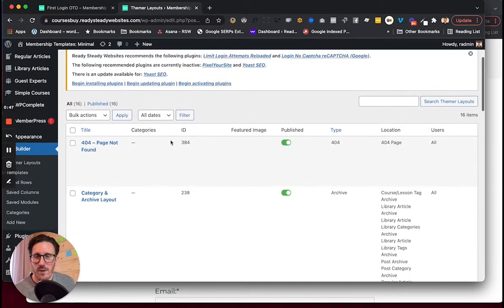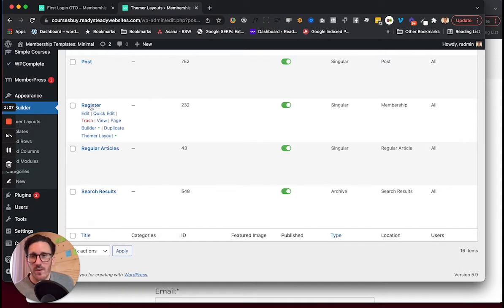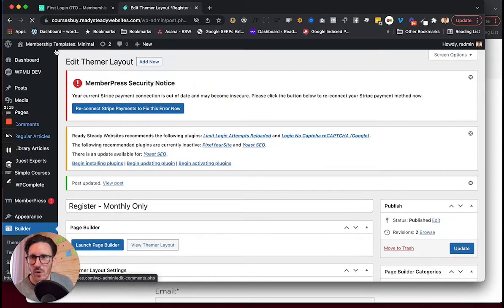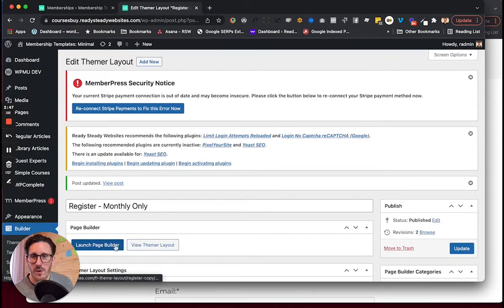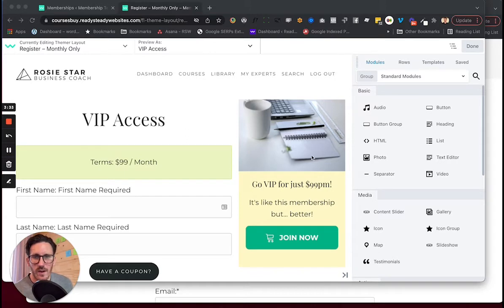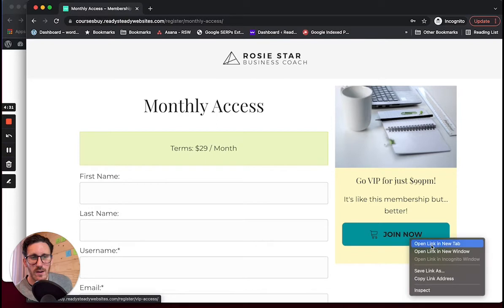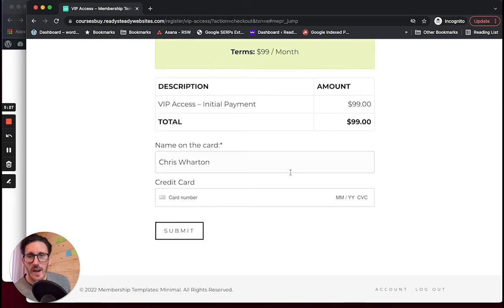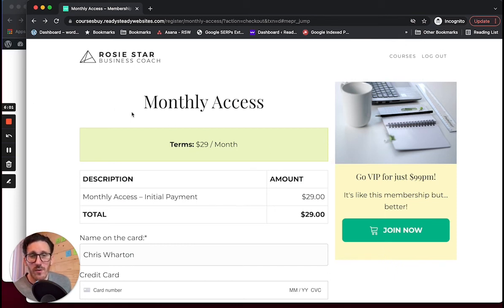How to create an Upsell panel on a MemberPress Registration page using Beaver Builder Tutorial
You can easily create a little upsell panel on a MemberPress registration page. It's kind of a workaround as essentially instead of adding an item to the cart (which MemberPress cannot do) you're switching the person buying to another membership plan.

This tutorial is Beaver Builder and Beaver Themer specific and is our page builder of choice. However, this can be achieved with other page builders like Elementor and Divi as well.

We are Chris and Jude Wharton from Ready Steady Websites®, an off the shelf website and membership site template service that helps small business owners and entrepreneurs stand out online and grow their business.